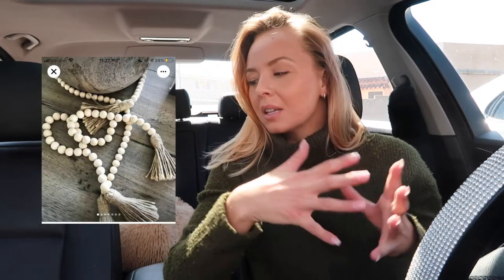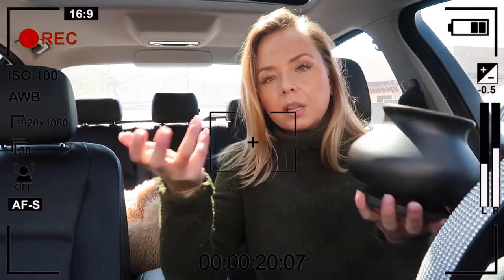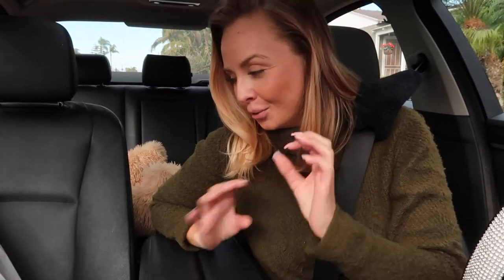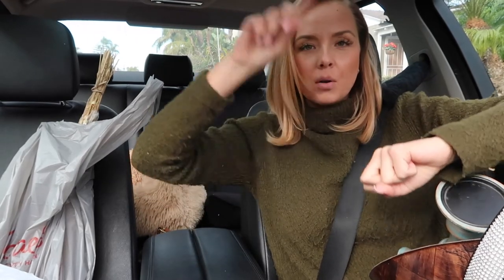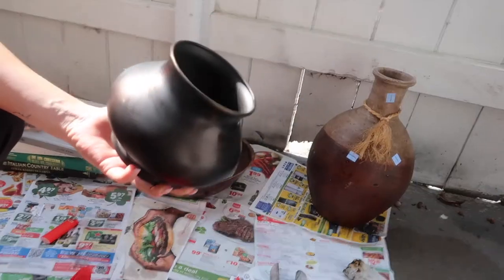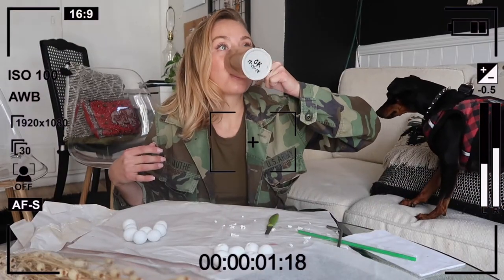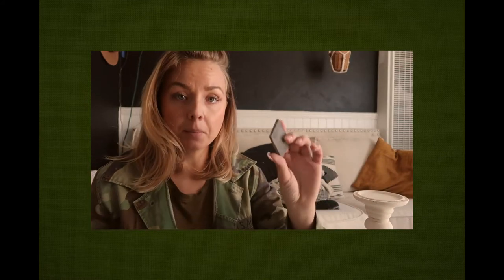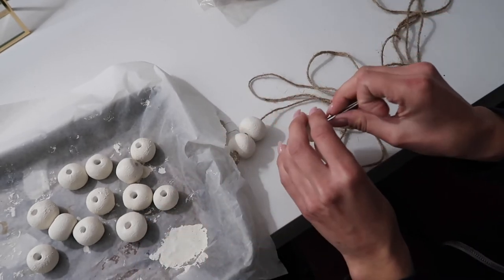Boho Thrift Flip.... THRIFT WITH ME + BOHO DIYS! From Goodwill to Boho Chic ✨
Boho Thrift Haul || Thrift flip + boho DIY with me! Goodwill to BOHO CHIC!! DIY Boho Beads!

Hello friends! My schedule has officially gone INSANE as I adjust back to normal work hours- so please be patient with me ❤️ I feel so blessed to have such a wonderful creative outlet! This week I went thrifting to flip some basic items into some beautiful boho chic style decor pieces... and I also did a little DIY project-  DIY Boho Beads!

Also, just wanted to let y'all know that I made a new IG just for you! It's @lookingthruamirablog. Make sure to follow so we can keep in touch!

DIY M A T E R I A L S
- 8OZ Polymer Clay ($10)
-Jute
- Chalk Paint ($4)

Hi! I’m amira. Born in Egypt, raised in Austin, Living in Long Beach. 2019 was a complete season of loss for me. But by God's grace, I am rebuilding and spending my time doing what I love most. Decorating my new little beach bungalow and turning it into my sanctuary has been my main passion project. Everything I do is budget-friendly and I love doing DIYs or turning trash into treasure. That, and the occasional lifestyle + wellness tip- you can find it all here! (Non-creator related about me: just a 29-year-old Texas girl living in Cali who loves tequila and doing outdoorsy things w her minpin Carmelo.)

♡ Psalm 46:5